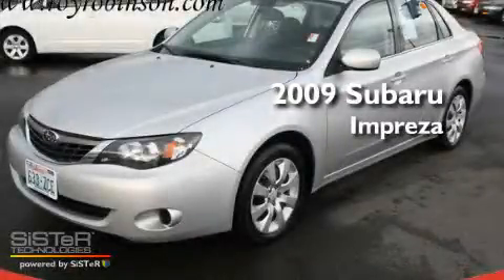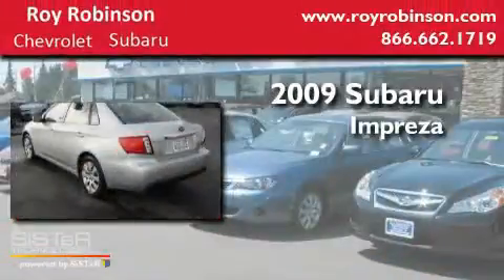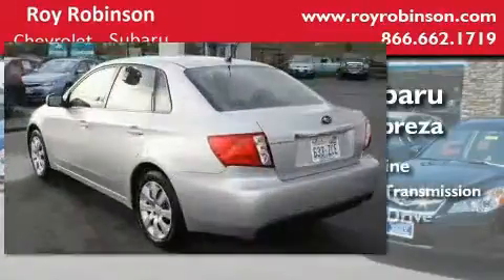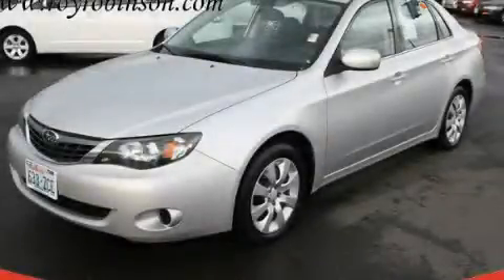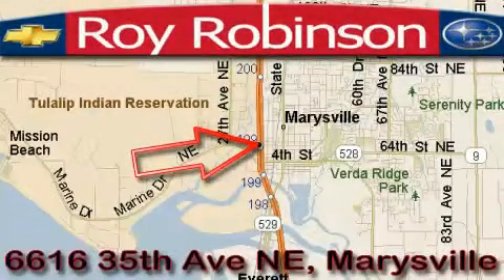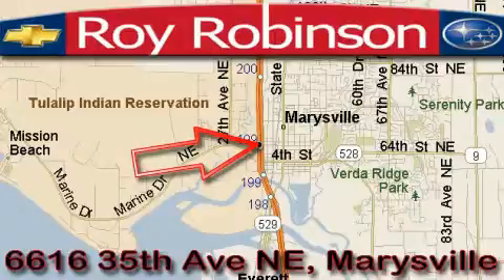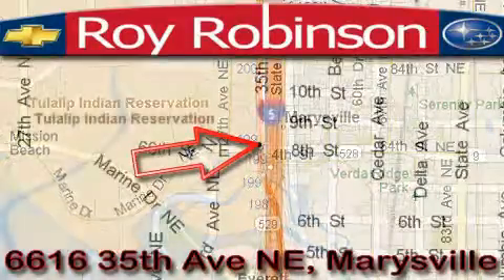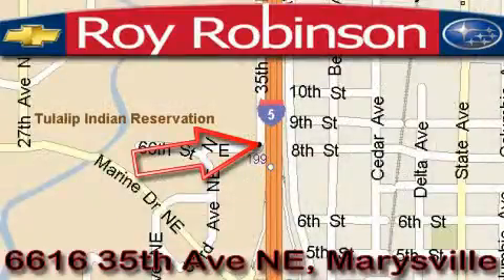2009 Subaru Impreza Marysville WA 98270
Year: 2009
 Make: Subaru
 Model: Impreza
 Engine: 2.5L H4
 Trans.: 4 Spd Automatic
 Exterior: Silver
 Miles: 23,057
 Interior: Gray

 6616 35th Ave. N.E.

 2009 Subaru Impreza Marysville WA